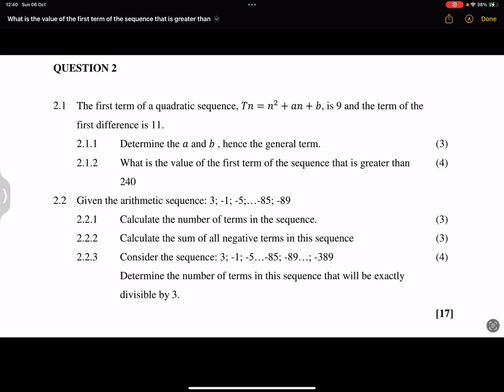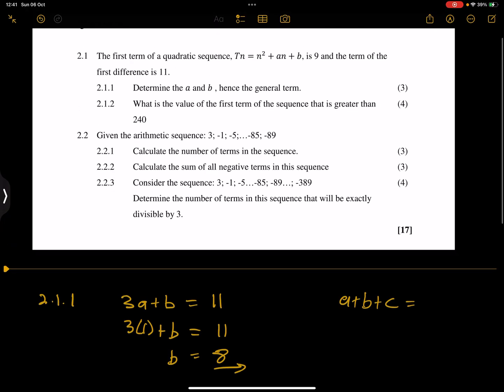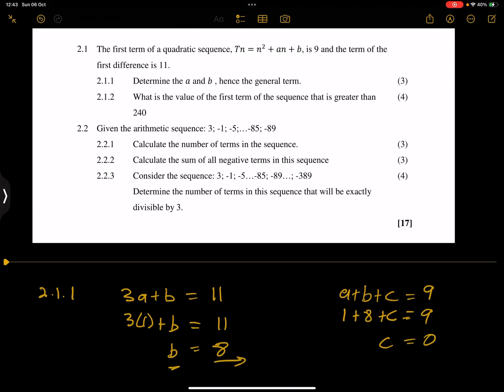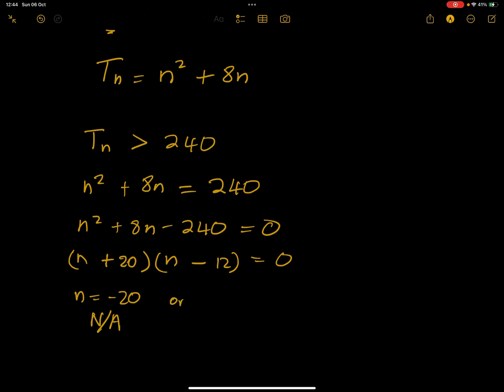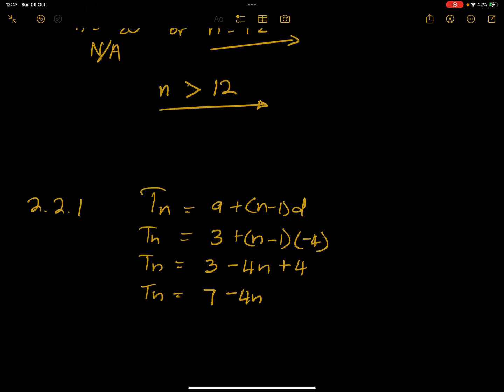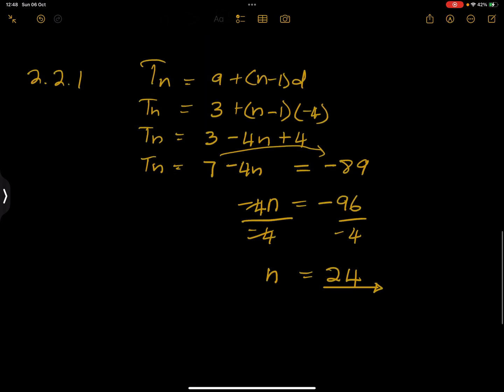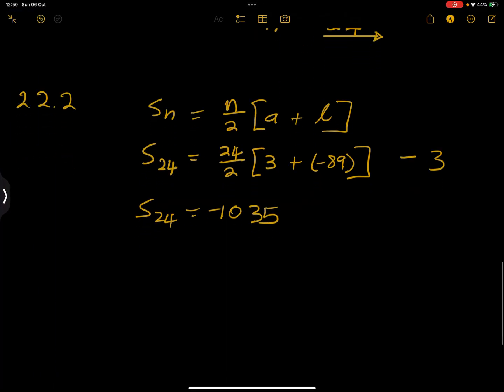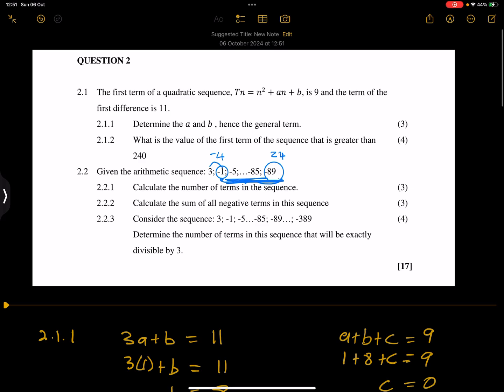Mpumalanga Prelim 2024 | Maths Paper 1 | Question 2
In this video, we tackle Question 2 from the Mpumalanga Prelim 2024 Maths Paper 1. Watch as we break down the question, explain the solutions, and offer key tips for understanding the topic. A must-watch for Grade 12 learners gearing up for their exams. Don't miss out on more exam prep content!

For additional resources, visit:
🔗 Linktree
🔗 Mlungisi Nkosi Centre Website